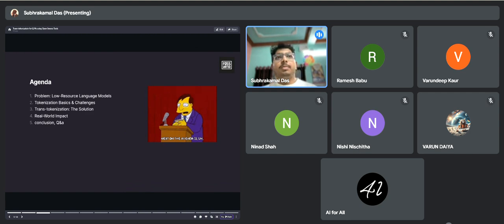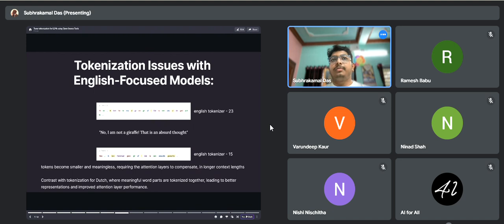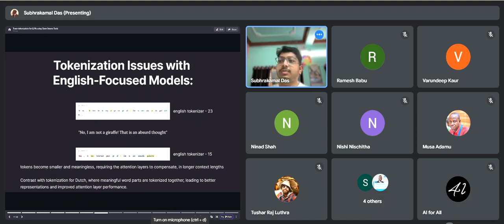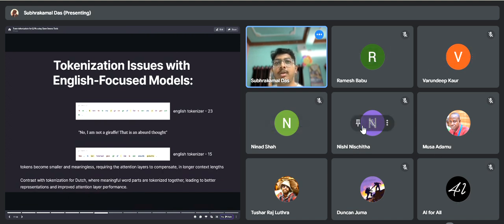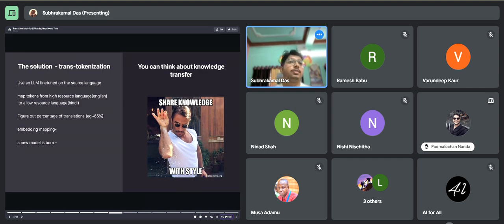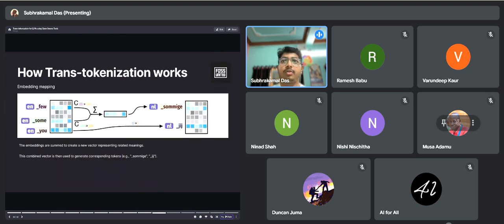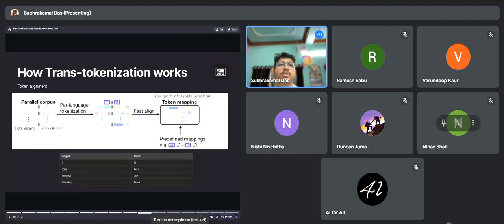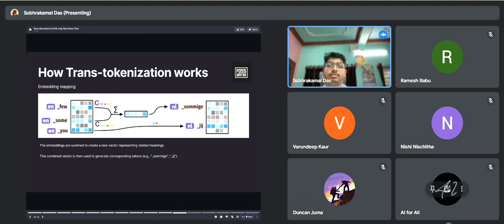Gen AI Workshop | Trans-Tokenization for Monolingual LLMs: Optimizing Token Efficiency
Key Learning Objectives:

✅ Understand how tokenization affects LLMs
✅ Learn why low-resource languages struggle with existing LLMs
✅ Explore how modified tokenization improves Hindi NLP performance
✅ See real-world improvements in translation & generation